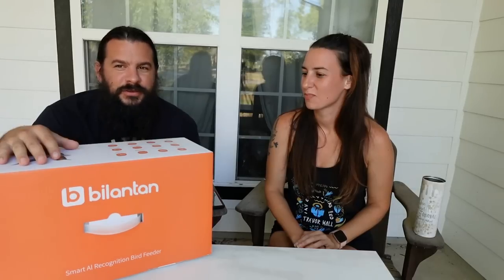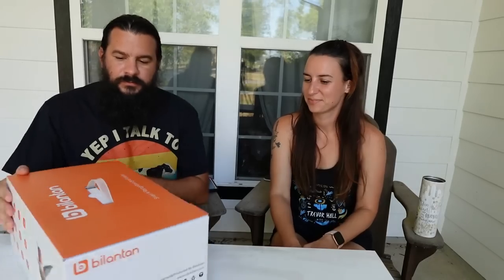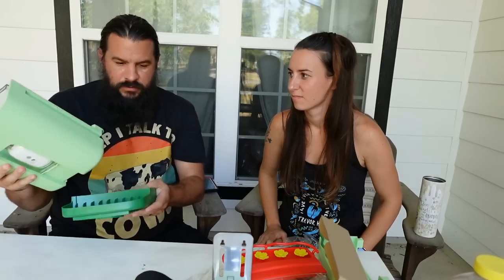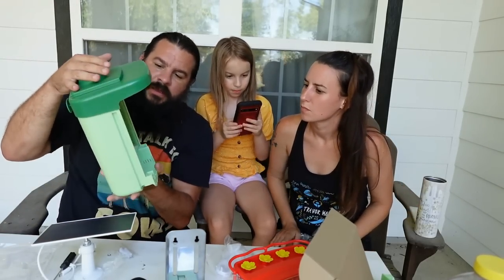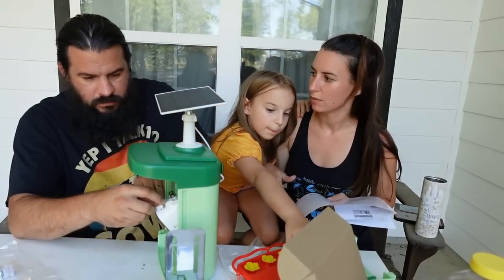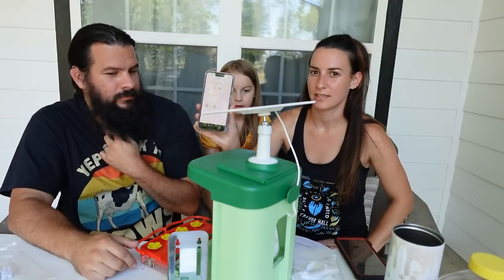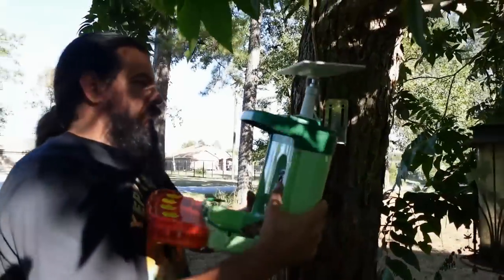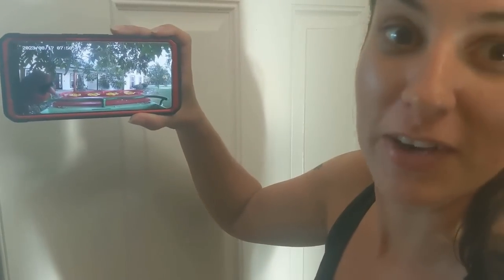Birdwatching Reimagined: The Bilantan BirdHi Bird Feeder with Camera!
Get ready to experience the wonders of birdwatching like never before with the Bilantan BirdHi Bird Feeder equipped with an innovative camera. In this exciting video, we're diving into the world of smart bird feeders, loaded with cool features that allow you to watch birds enjoy their meals right from an app on your phone!

Experience the magic of real-time birdwatching from the comfort of your home. We'll show you how the built-in camera streams high-definition video footage directly to your smartphone, providing an up-close and personal view of visiting birds.

Thank you for being a part of our nature-loving and curious community!